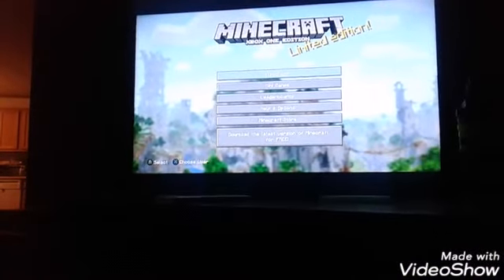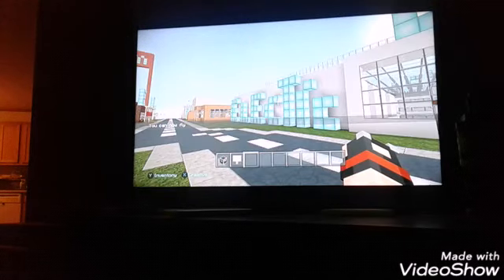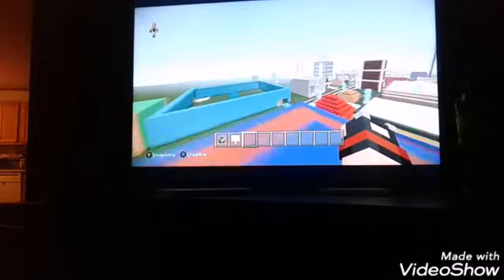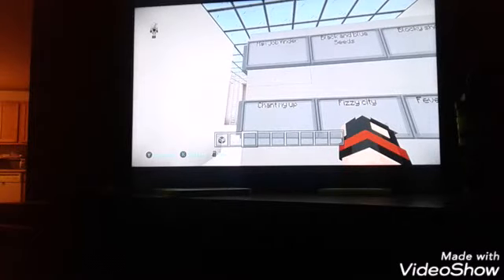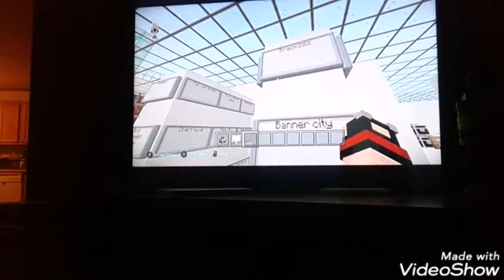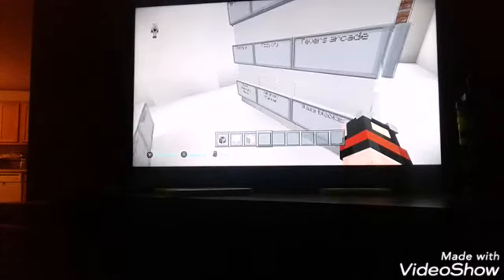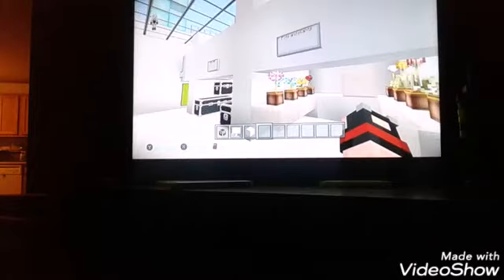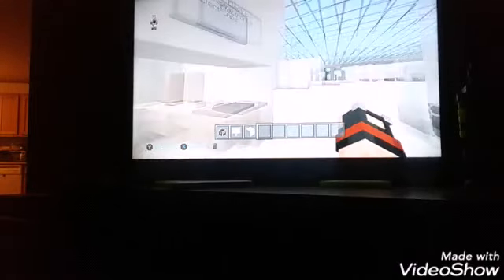A new mall in Starlight city!? (Minecraft Xbox one edition)